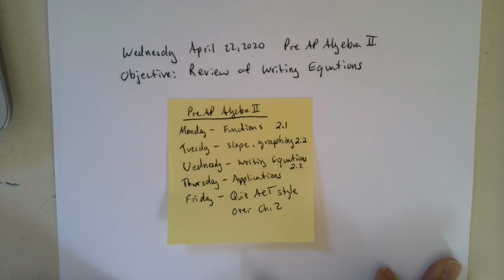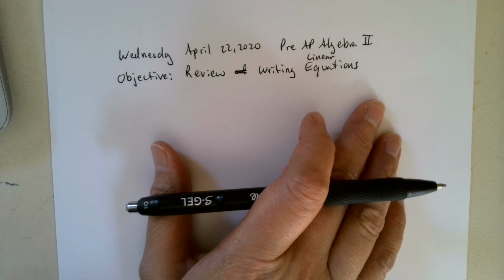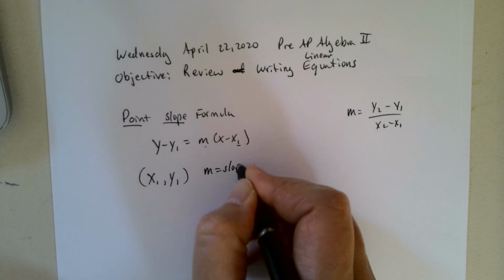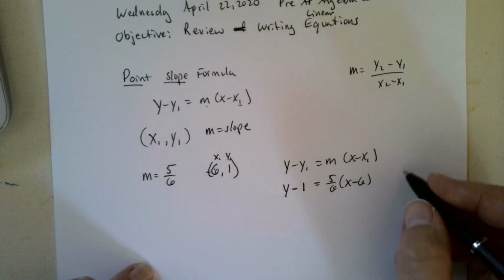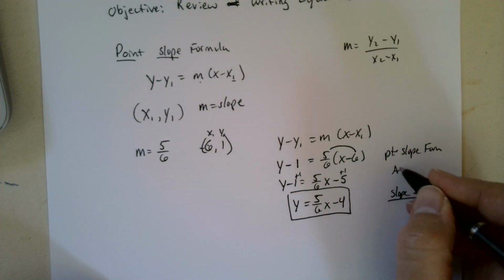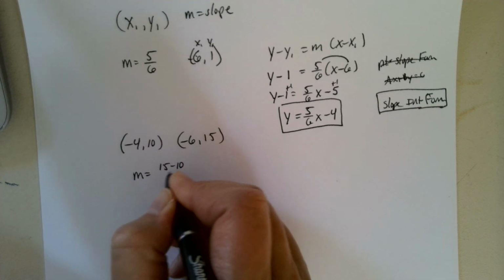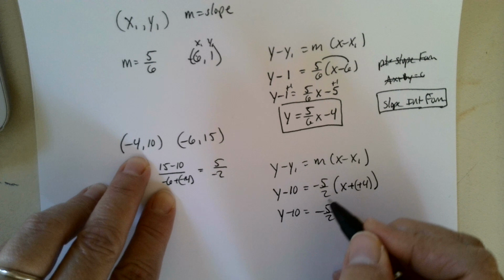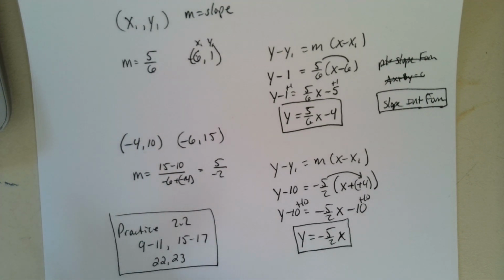Wednesday April 22, 2020 Review of Writing Linear Equations (2.2)